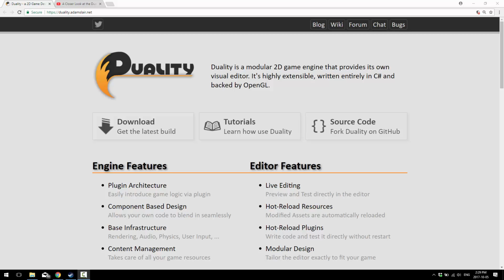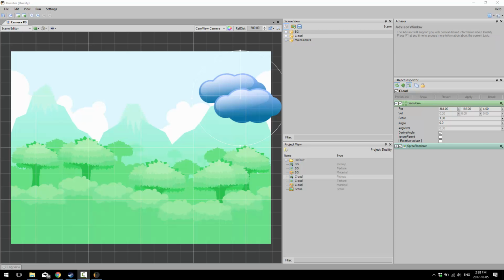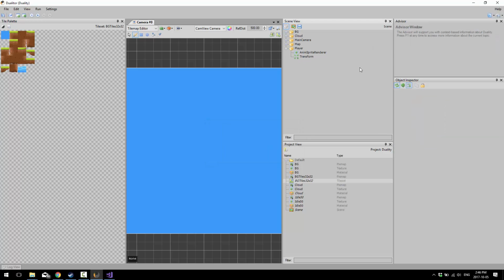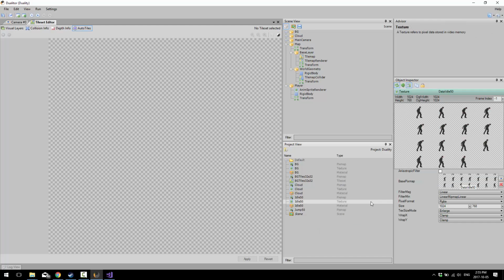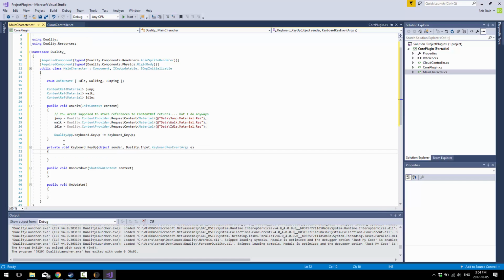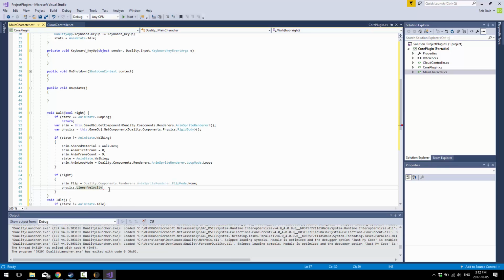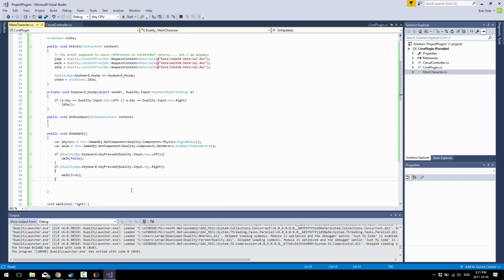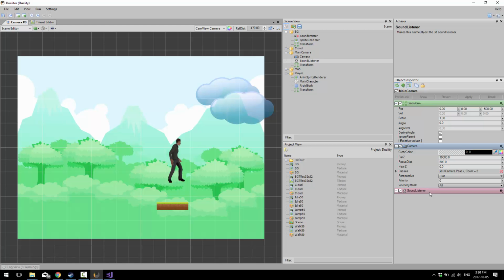Creating a Physics Based Platformer Using Duality Engine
An hour long video looking at the excellent open source MIT licensed Duality game engine.  We create a simply physics based 2D platformer.